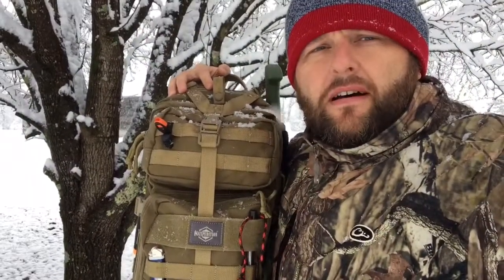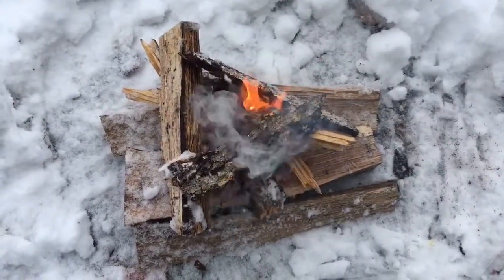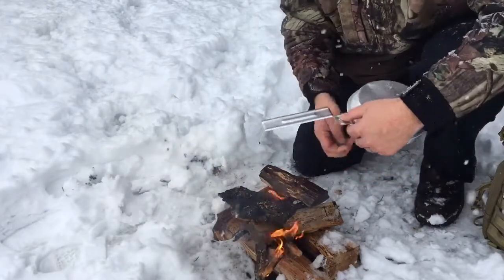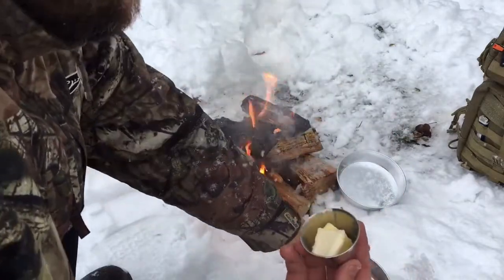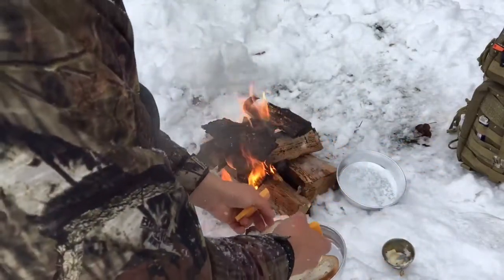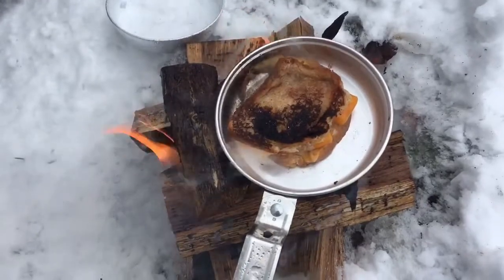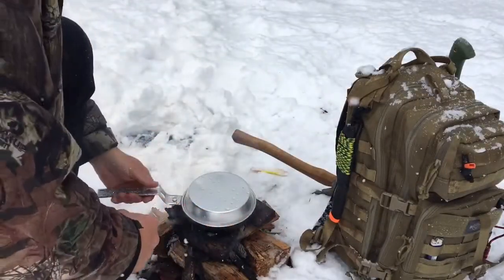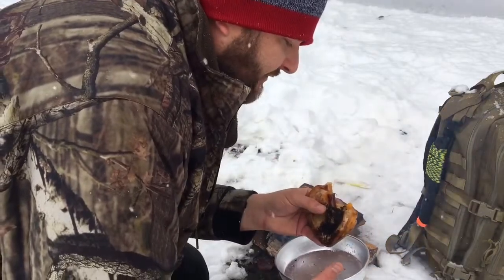Bushcraft cooking (grilled cheese)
How to cook a grilled cheese sandwich on open fire with snow about 8 inches deep. The Walmart cook set did very well along with easy cleanup. The snow fell right into the pan during the cooking video, almost messed up the video. I hope you enjoy the video as much as I   enjoyed making it.  May God Bless You